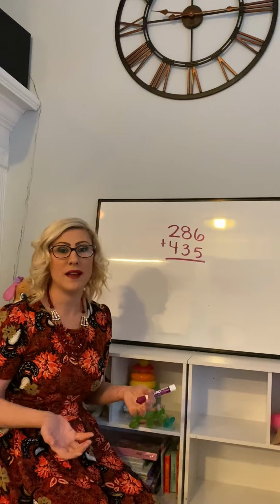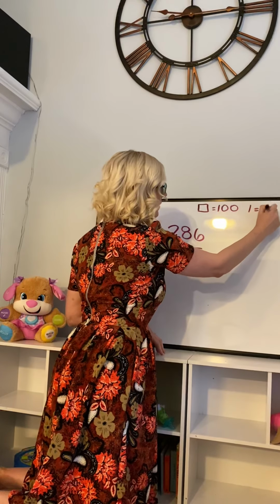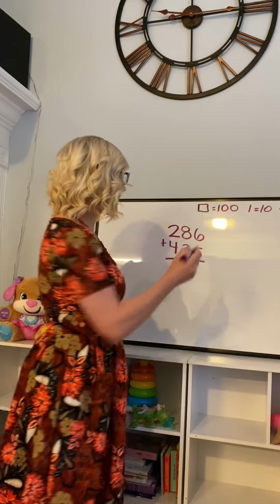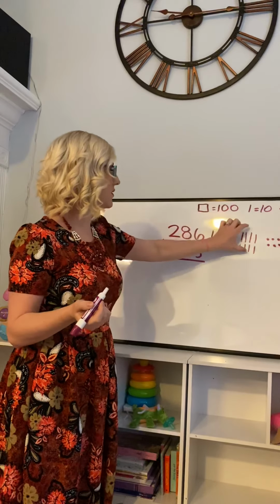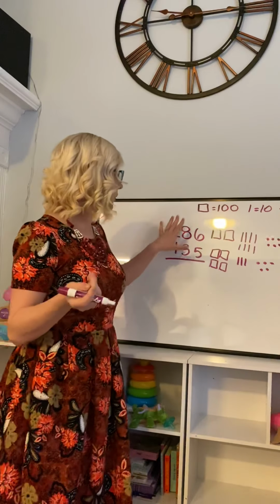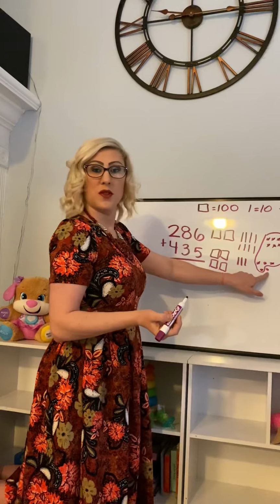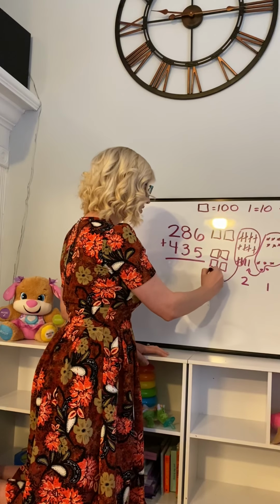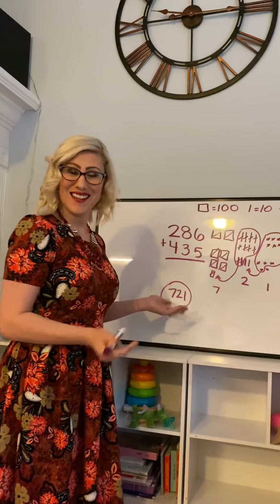Minute Math with Mrs. Myers: Using the Base Ten Strategy to Solve Addition Problems